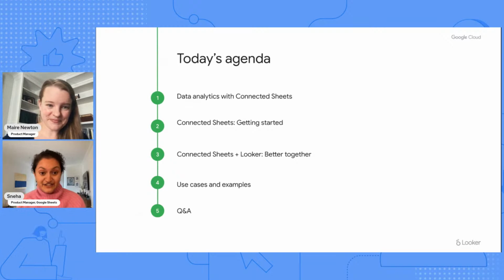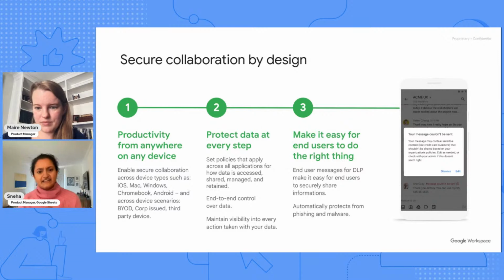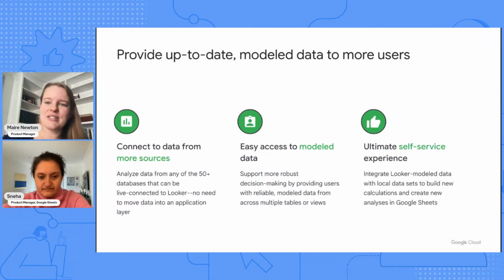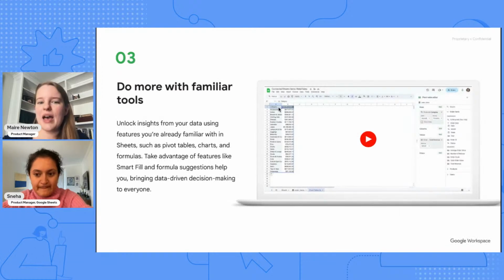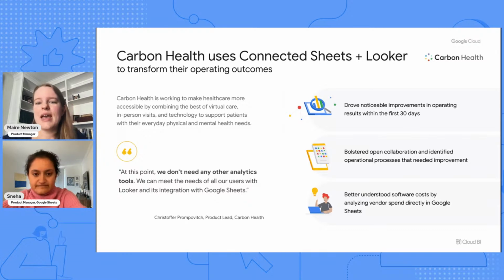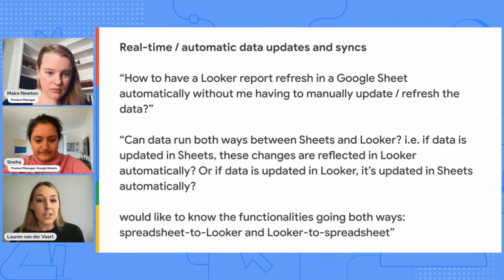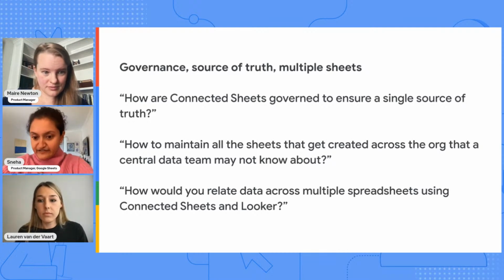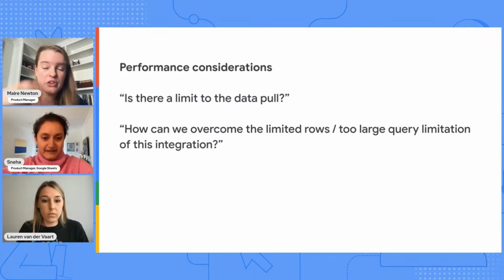Build a data-driven culture with Google Sheets and Looker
Data is most helpful when people have the ability to derive insights and take action that make it valuable. With Connected Sheets, more people in your organization can use data to make decisions that drive efficiency, innovation, and growth.

Using Connected Sheets in combination with Looker brings modeled, trusted data from 50+ different supported databases into the familiar spreadsheet interface of Google Sheets, enabling users to work in a way that is comfortable and convenient. Whether using the Looker UI or accessing Looker-modeled data through Google Sheets, all types of users throughout your organization can explore data using the same consistent, governed model with no specialized SQL skills required. Exploring data, obtaining valuable insights, and sharing those findings has never been easier.

In this session, learn how to get started with Connected Sheets and Connected Sheets for Looker, including:

02:32 Data analytics with Connected Sheets
08:35 Connected Sheets: Getting started
10:58 Connected Sheets + Looker: Better Together
     17:20 Access large datasets directly through Sheets
     18:54 Connect to a central model so that all users are working with the same data and metrics
     20:35 Use familiar Sheets analysis features to gain insights
     22:40 Ensure data is up-to-date with automated refreshes
     23:37 Share insights with your team and collaborate securely
24:12 New features coming later in 2023
25:41 Use cases and customer examples
31:10 Resources and what's next
32:42 Q&A

- Learn how Google customers unlock the power of their data with Connected Sheets